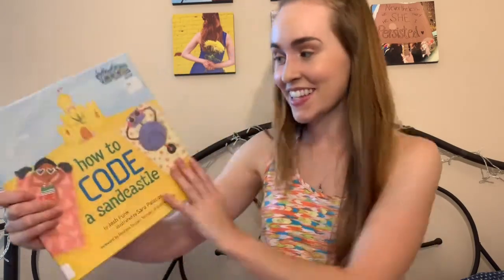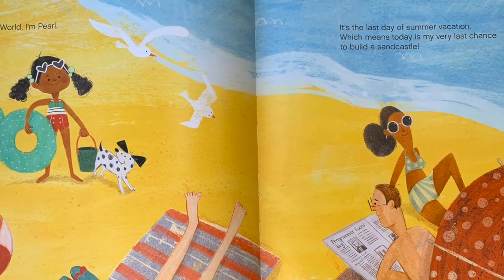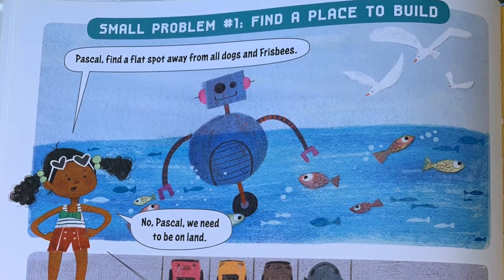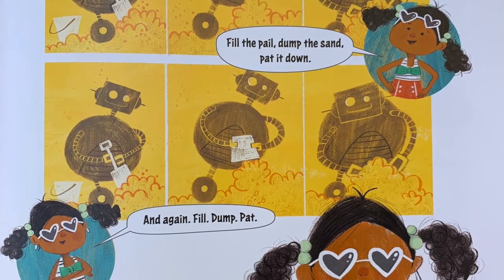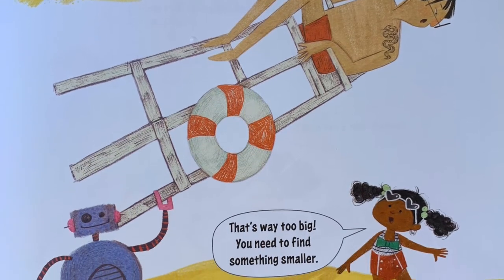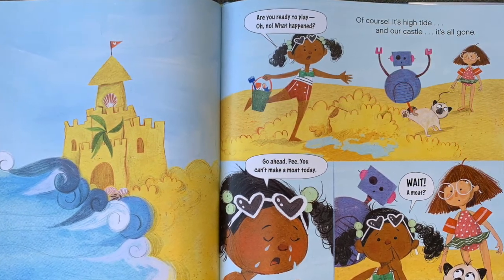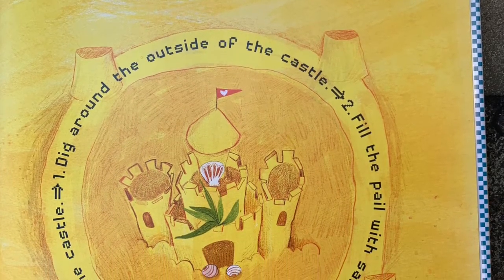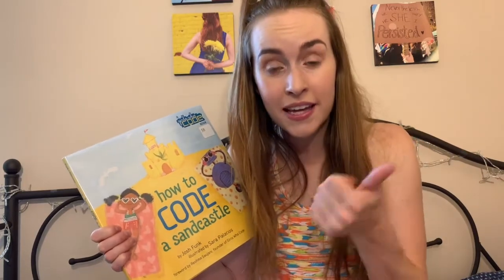Rebecca Reads: How to Code a Sandcastle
From the computer science nonprofit Girls Who Code comes this lively and funny story introducing kids to computer coding concepts.

All summer, Pearl has been trying to build the perfect sandcastle, but out-of-control Frisbees and mischievous puppies keep getting in the way! Pearl and her robot friend Pascal have one last chance, and this time, they’re going to use code to get the job done. Using fundamental computer coding concepts like sequences and loops, Pearl and Pascal are able to break down their sandcastle problem into small, manageable steps. If they can create working code, this could turn out to be the best beach day ever!

By Josh Funk
Illustrations by Sara Palacios

Rebecca Reads is a children's storytime series devoted to helping children learn about the world through books. As a nanny, Rebecca realized that the majority of children's books feature a male character, even when the characters are animals. This series is specifically geared toward presenting children with a diverse group of female characters with the goal of empowering young girls, promoting creativity and imagination. As an actor with extensive babysitting experience, Rebecca brings her excitement and silliness to each video, ending with a goodbye song and demonstrating that reading can be fun. A great free resource for nannies, guardians, and parents.